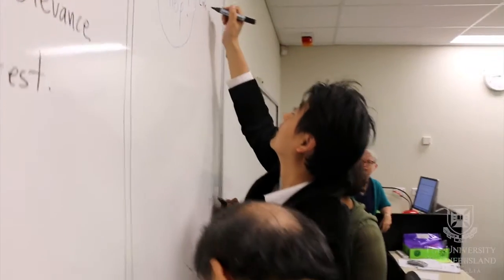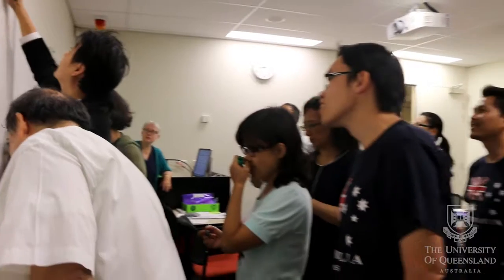UQ-ICTE Content & Language Integrated Learning CLIL Program